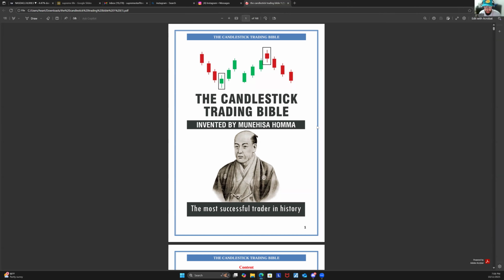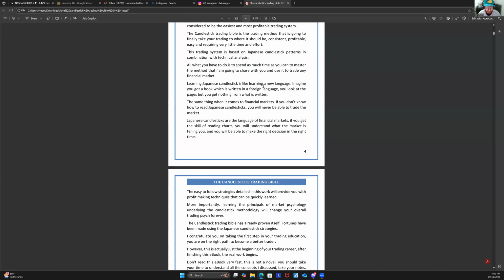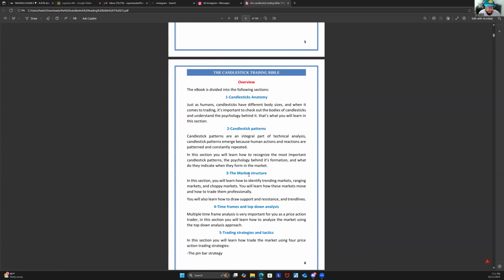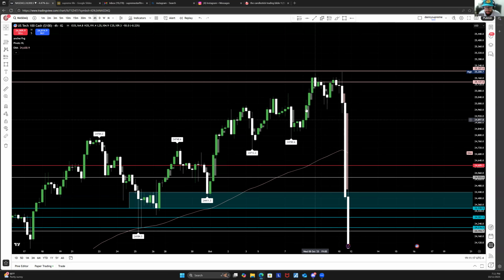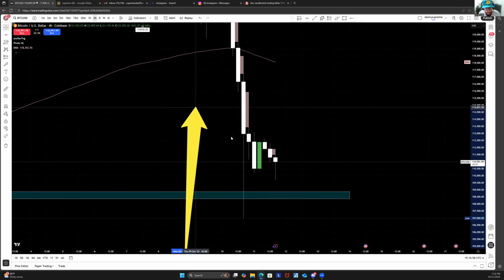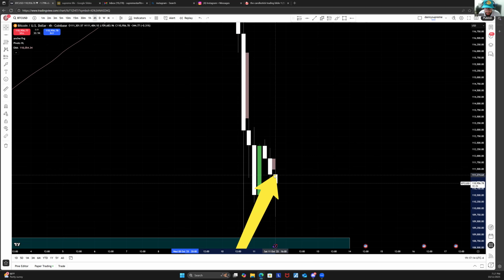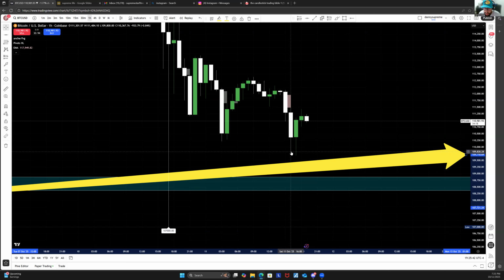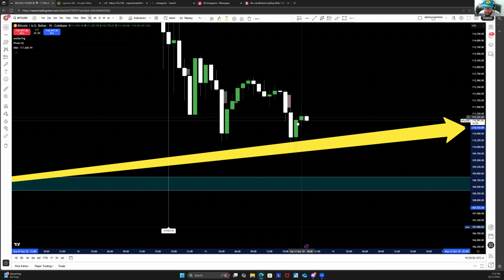easy start bonus candle stick anatomy!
this is a clear description on reading candle sticks, this video is to influence you to read the candle stick bible! in order to red candle sticks and be ahead on technical analysis!